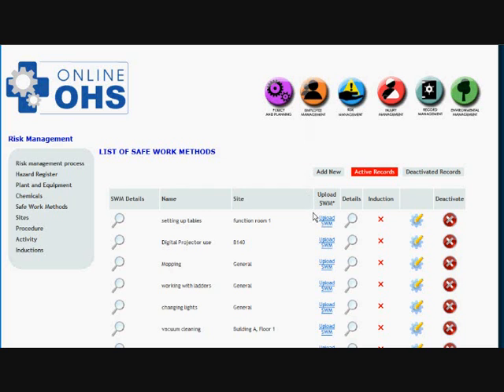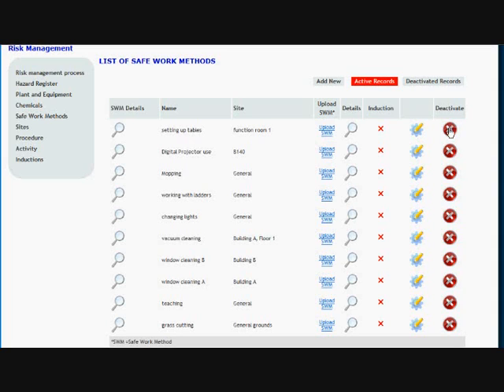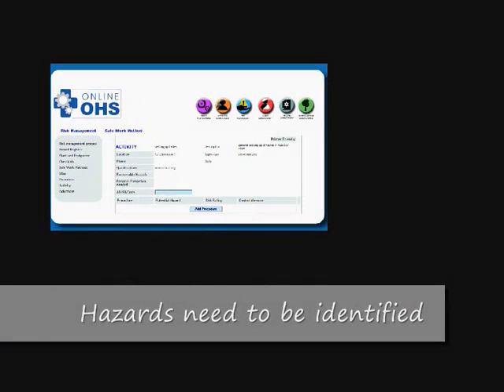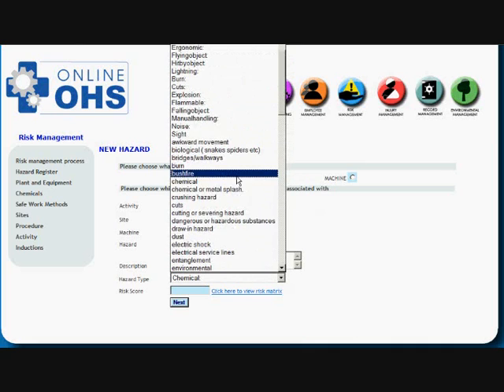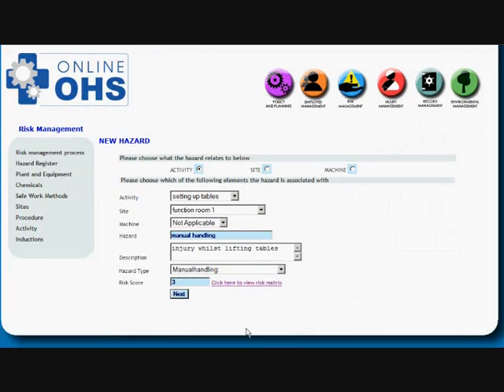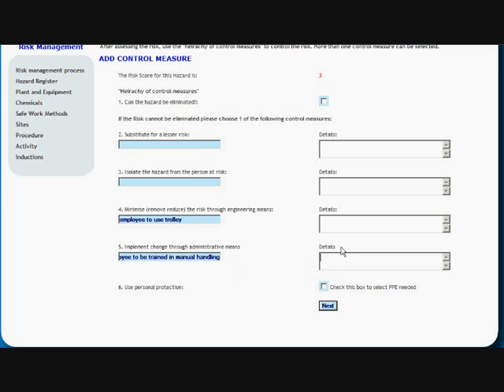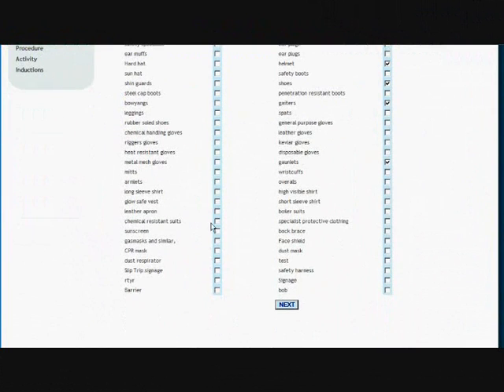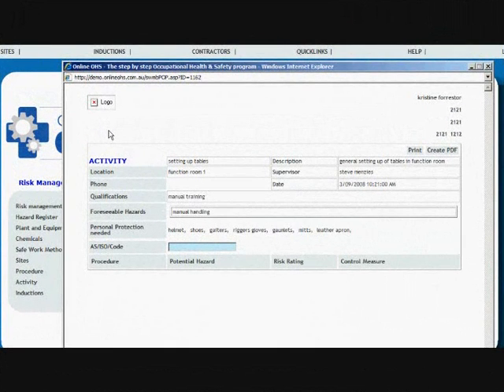Online OHS - Session 4a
In this session you will learn how to build a Safe Work Method (SWM) and also learn how easy it is to undertake a risk assessment using the Online OHS system.